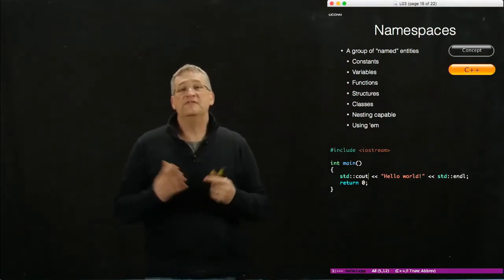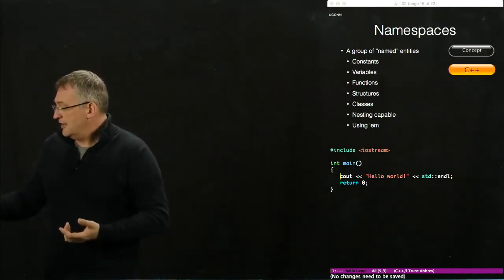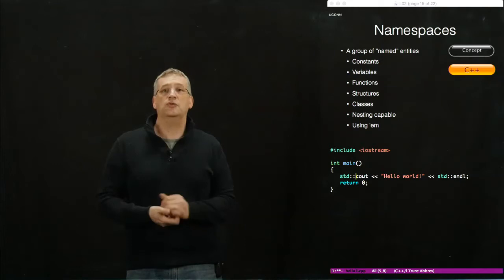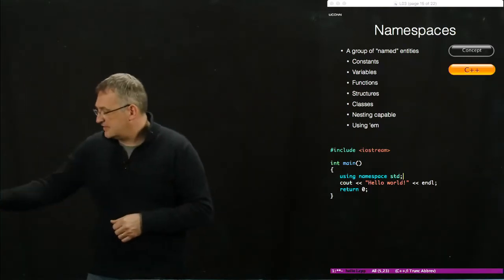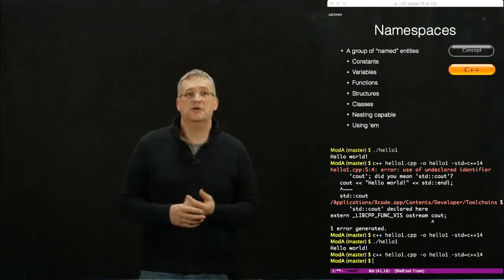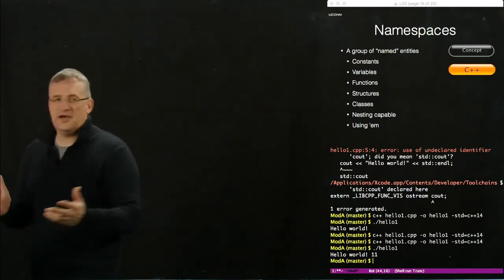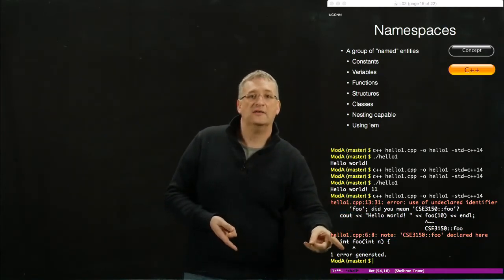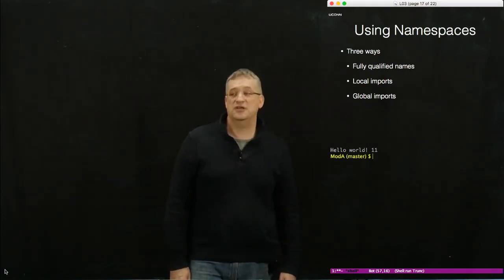CSE3150 ModA Part04